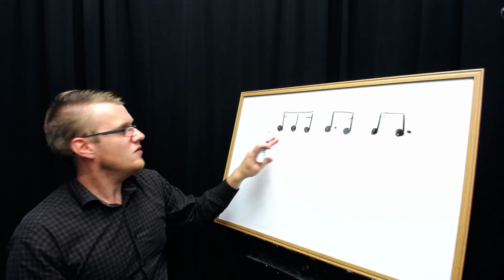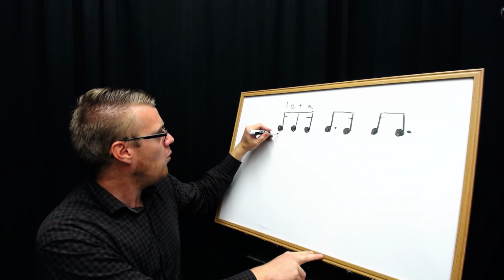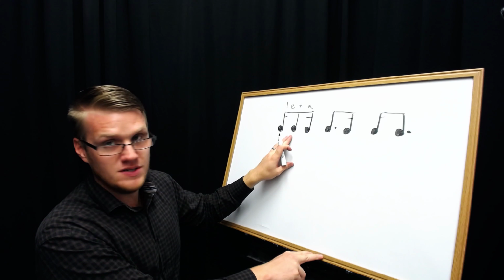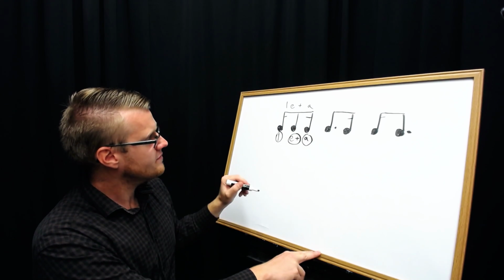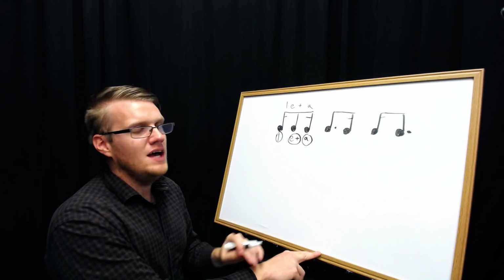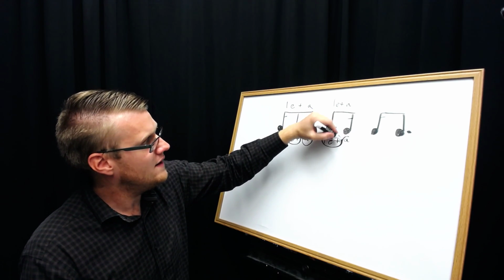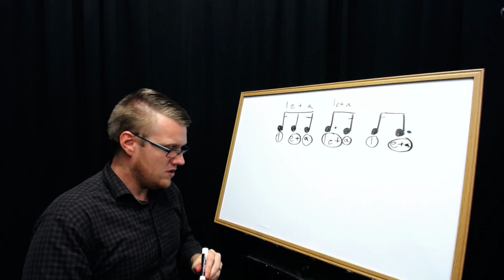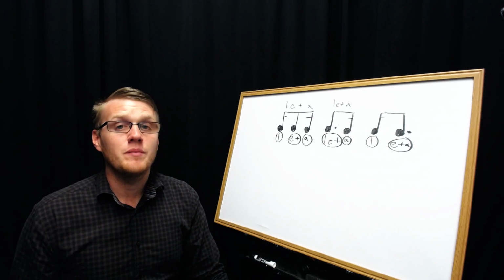Syncopated sixteenth notes